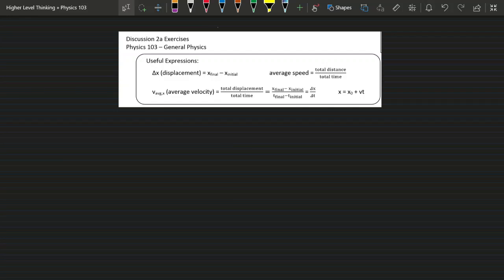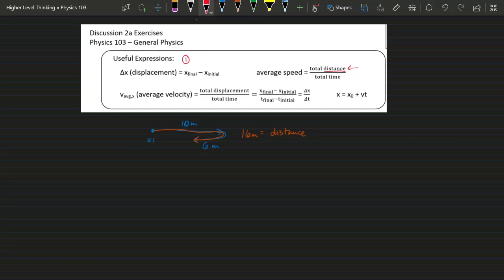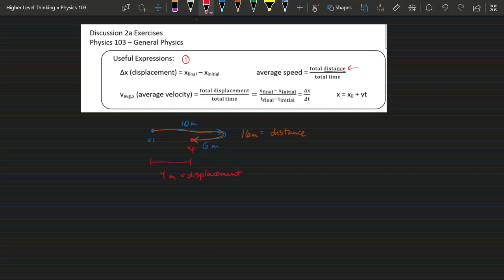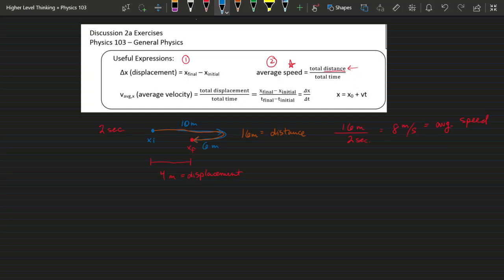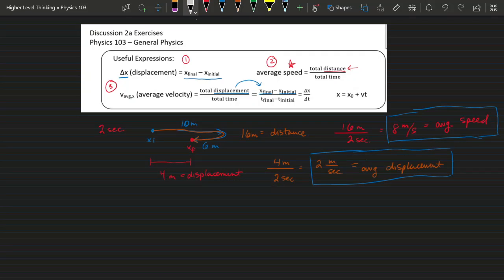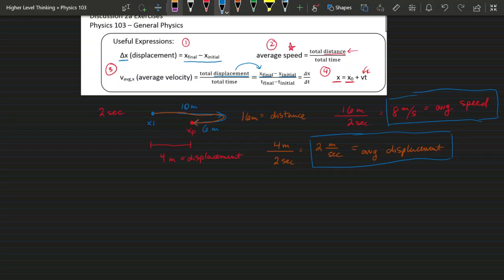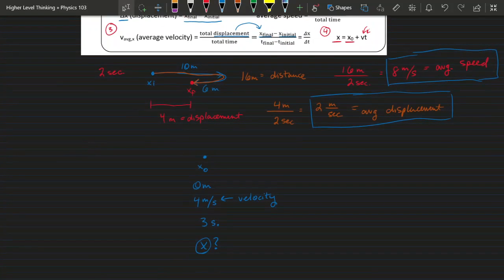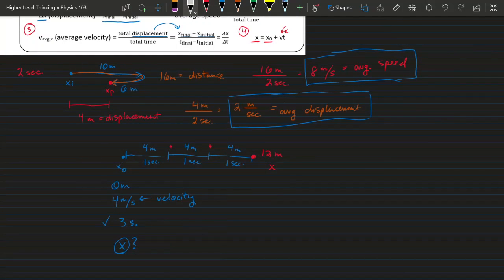Physics 103 Discussion 2a Equation Review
This video covers useful equations from the Discussion 1 worksheet of UW-Madison's Physics 103 course. Topics include speed, velocity, distance, displacement, and unidimensional motion at a constant velocity.